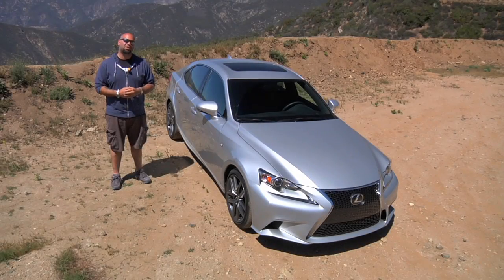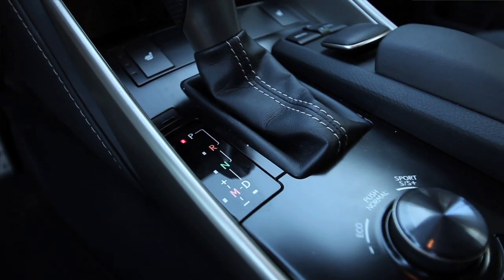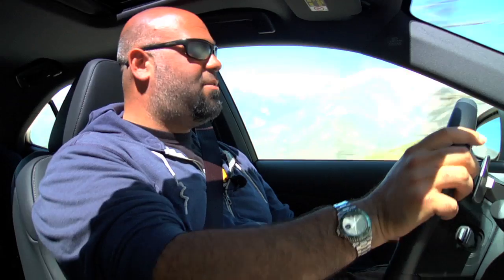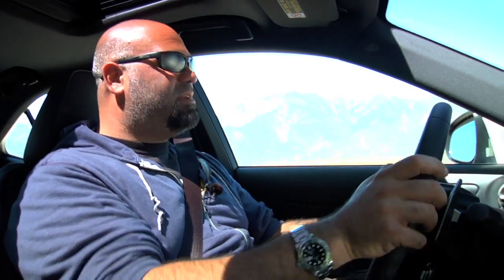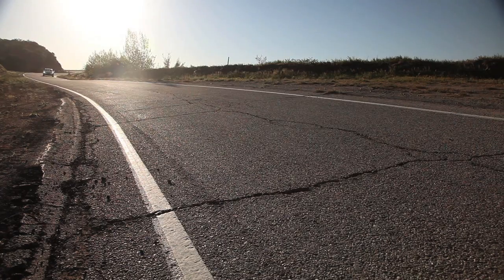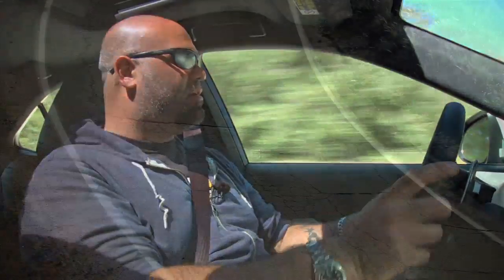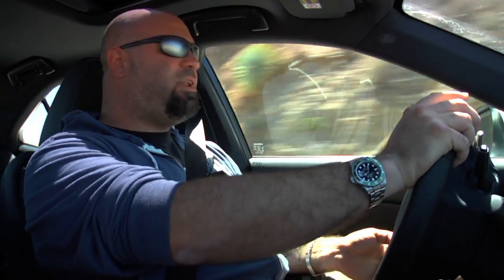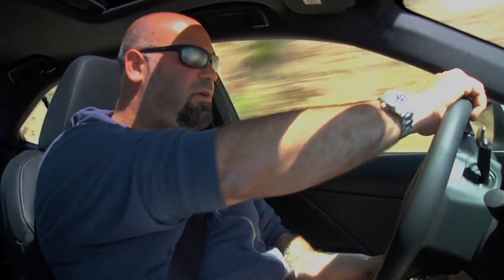Can the 2014 Lexus IS350 F Sport catch BMW?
The Smoking Tire gets a crack at a pre-production example of the all-new 2014 Lexus IS350 F-Sport. It's got an aggressive new look and an interior to match, but how does it drive on Southern California's most technically challenging road? We find out.